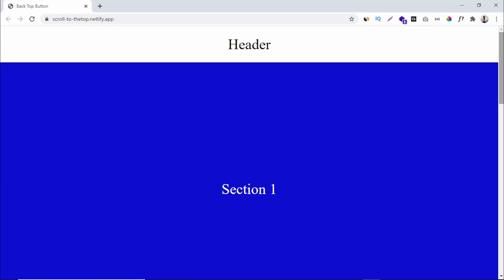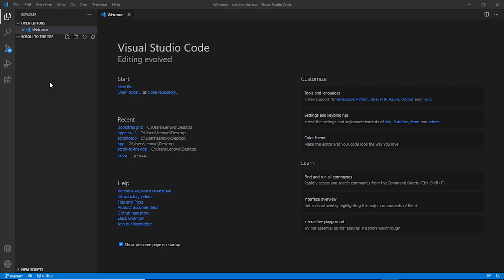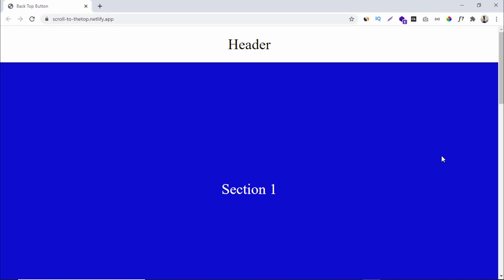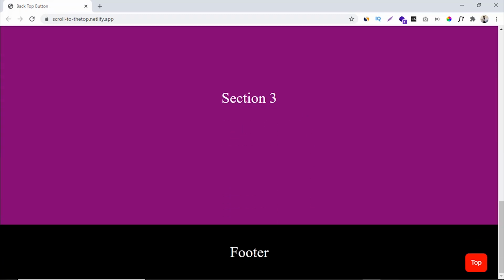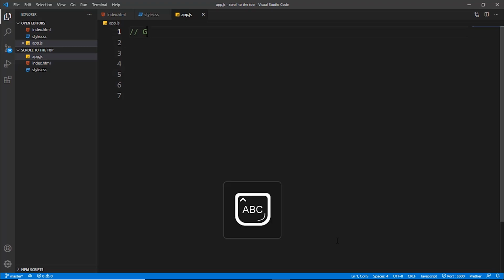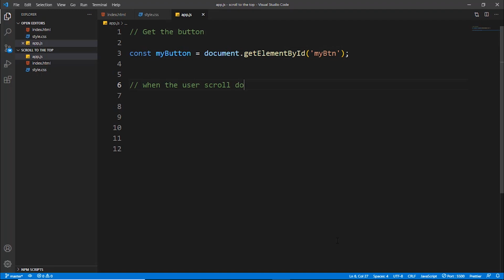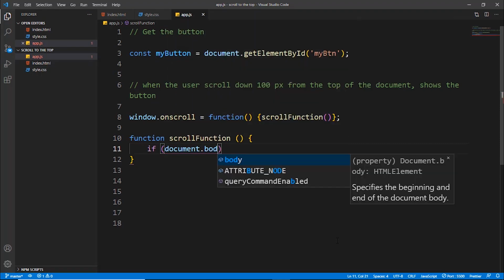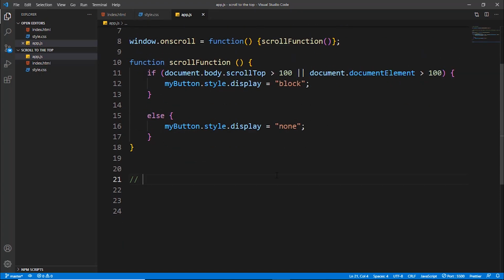How to create smooth scroll back to top of the page onclick button using javascript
Create smooth scroll to top of the page on click using javascript | back to top button smooth scrolling

Start your Blog now with The Best Web Hosting
$3.95/month + FREE Domain for 1st year + FREE SSL